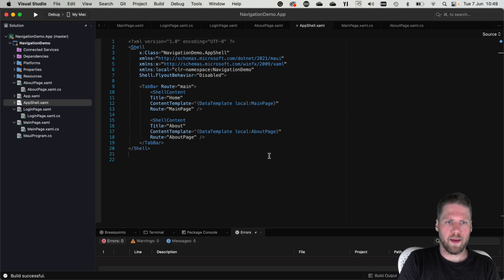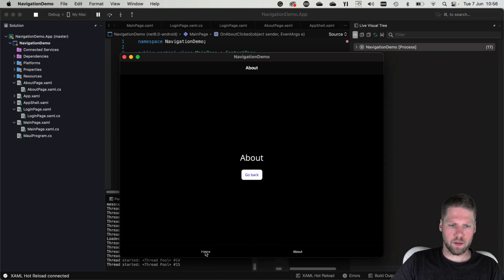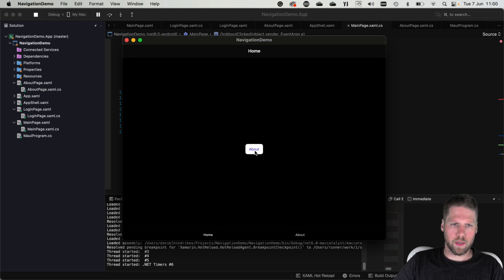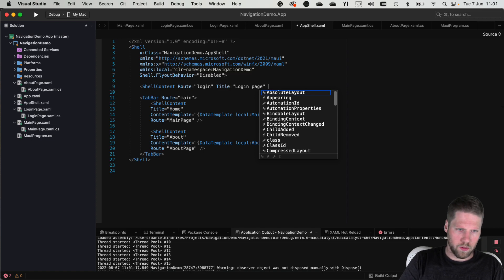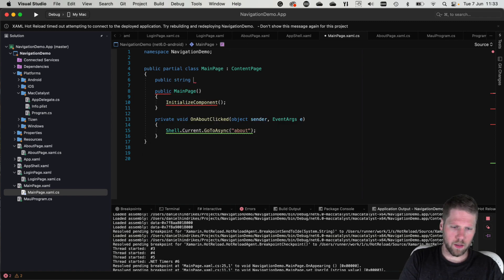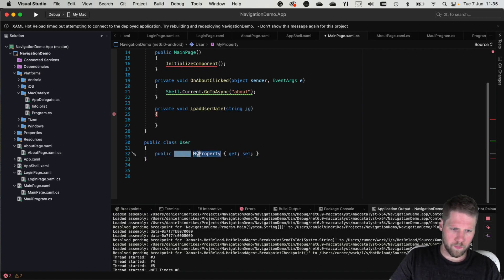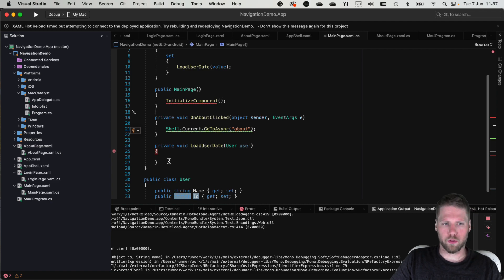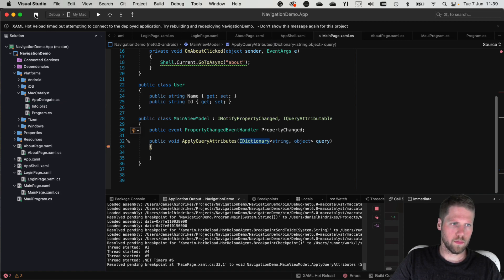.NET MAUI and Navigation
In this video, Daniel shows how navigation works in .NET MAUI.